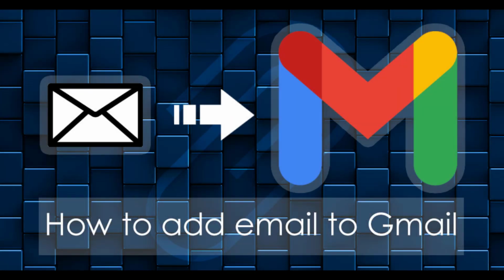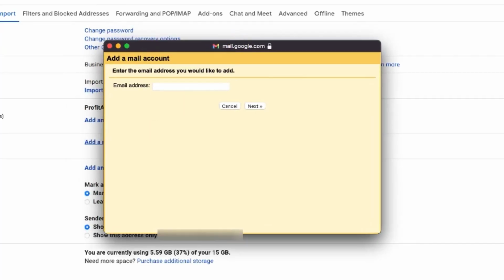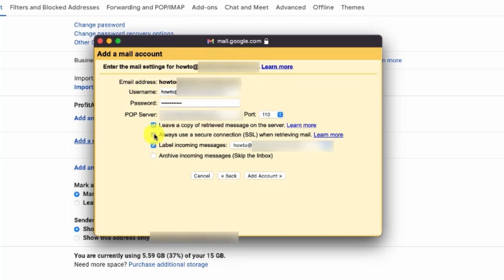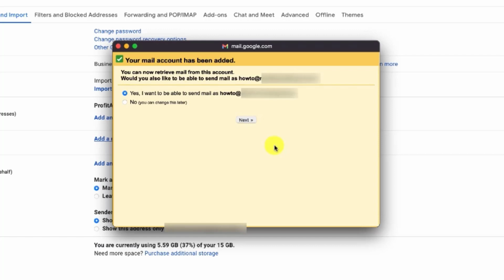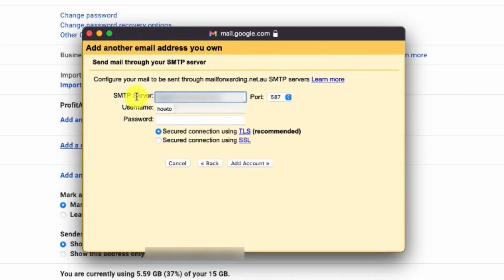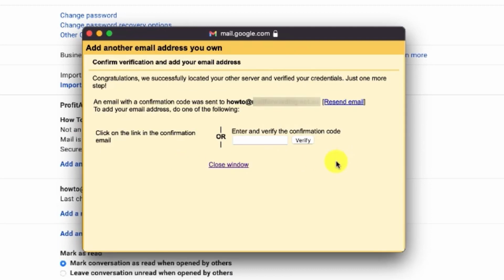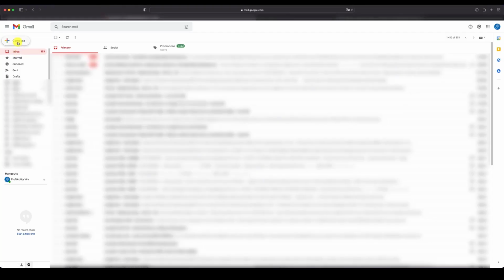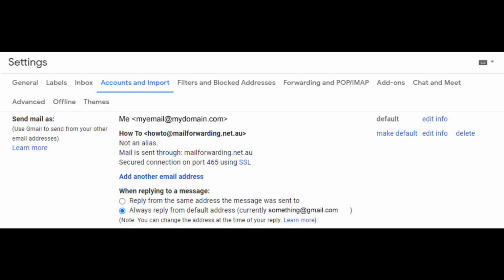How to add email to Gmail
If you’re looking to read and send your domain emails through your Gmail service, that is completely possible. Instead of having to log into your domain provider’s email solution you can instead just log into Gmail and deal with your emails in an environment you are used to and comfortable with.